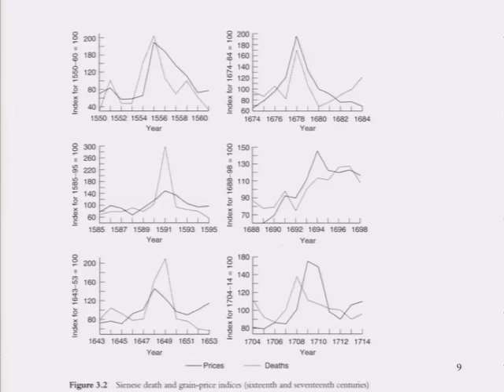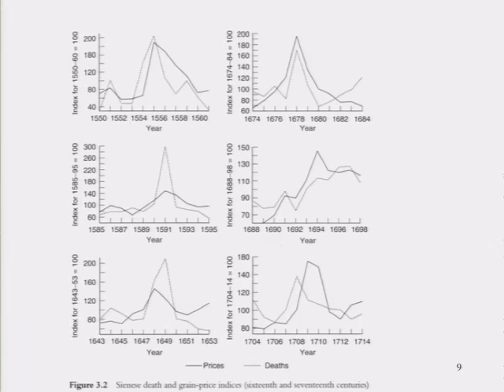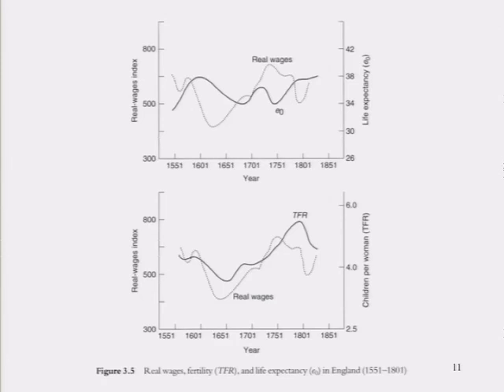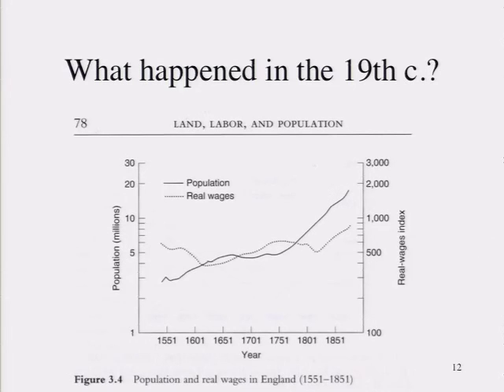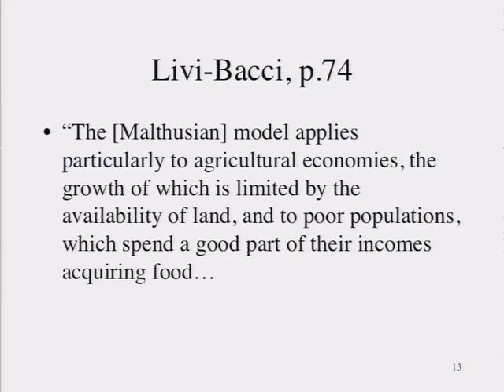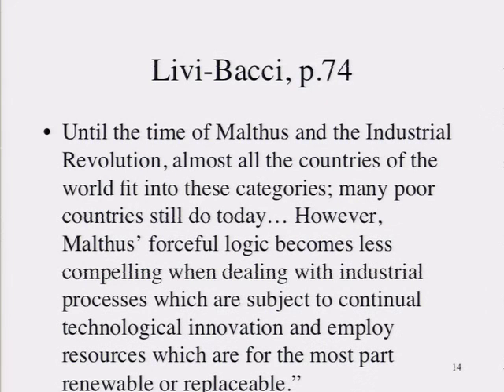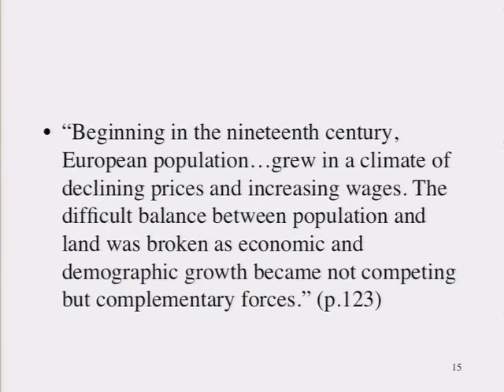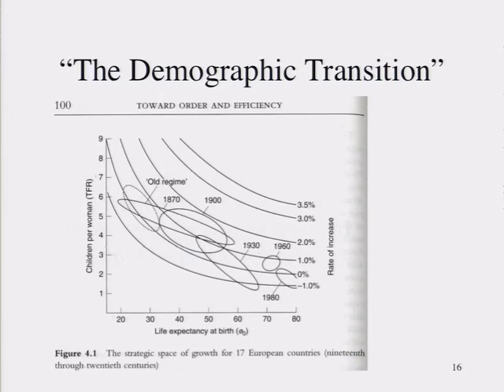11 2010 02 23 Lecture 11001